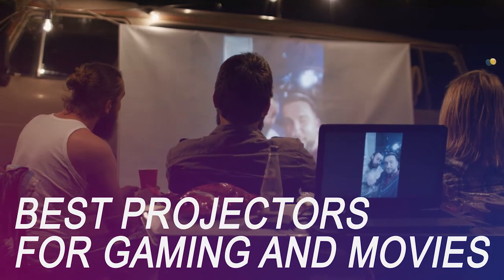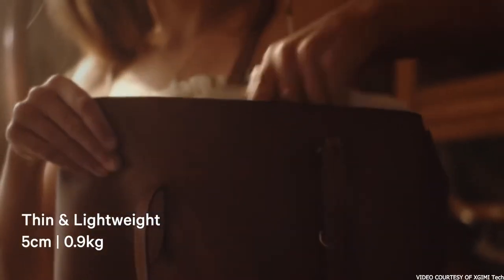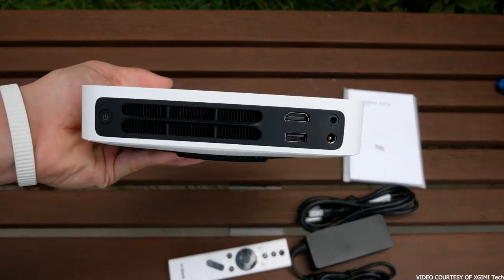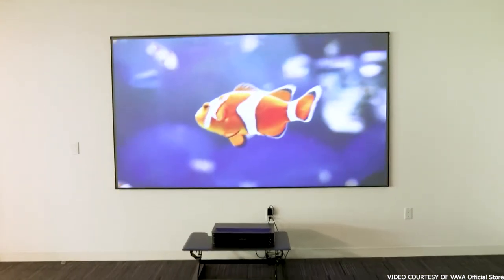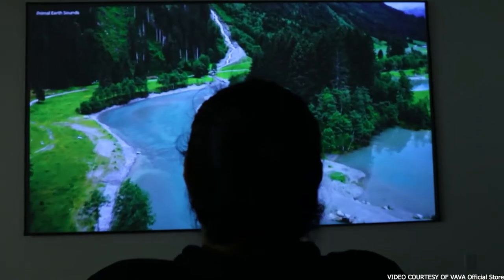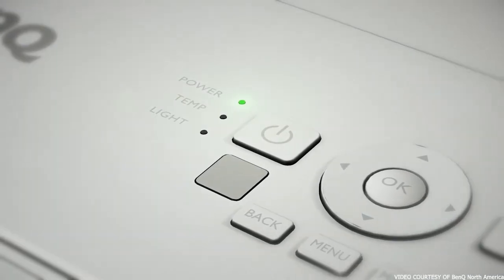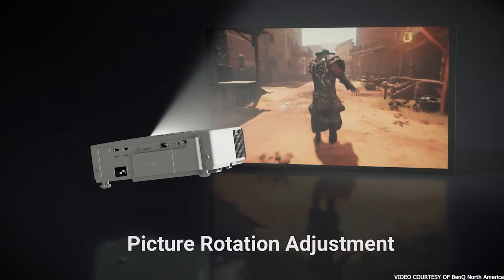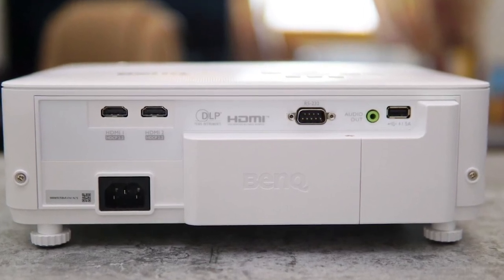Best Projectors for Gaming and Movies - 2 in 1!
✨ Best game and movie projectors we reviewed in our roundup:
3. Xgimi Elfin
2. VAVA Chroma
1. BenQ TK700STi